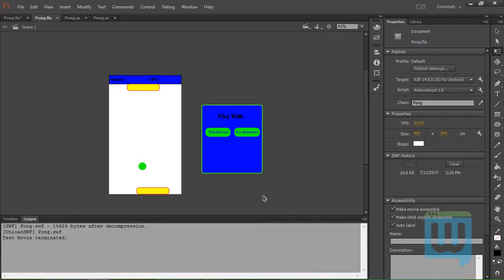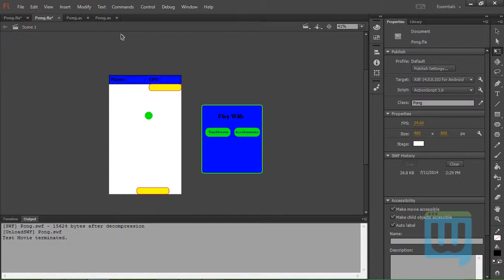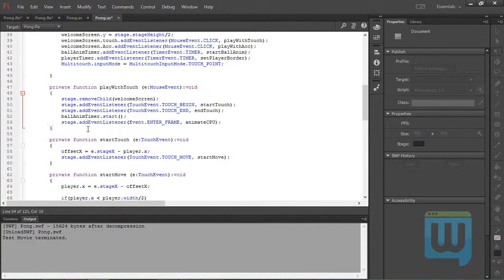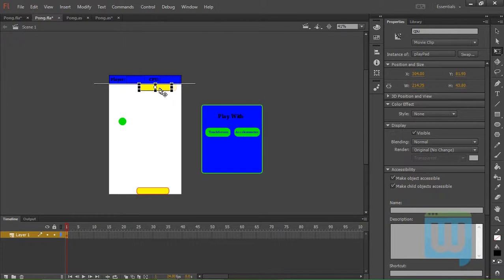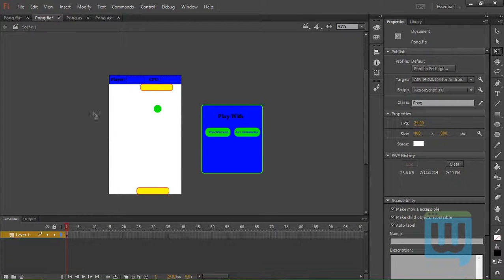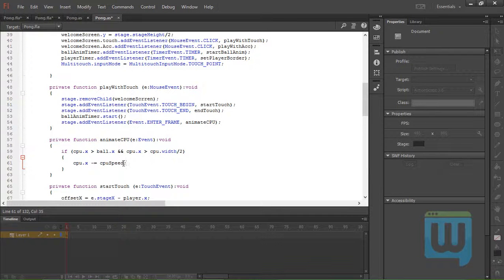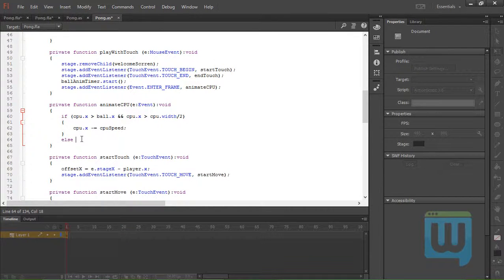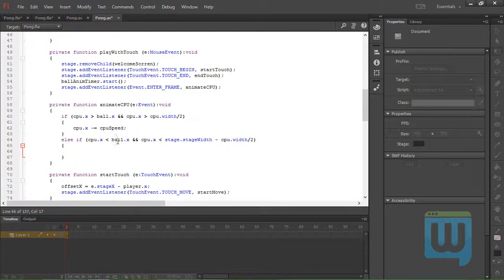23.5 - Animate CPU - Mobile Apps Development Tutorials Adobe Flash Prof CC -WzTechno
In this video, we'll take a look on how can we make the cpu pad follow the ball, and we'll set a difficulty level by changing the speed at which it moves. On top of that, we'll set boundaries for the cpu pad, just as we did with the player and the ball.